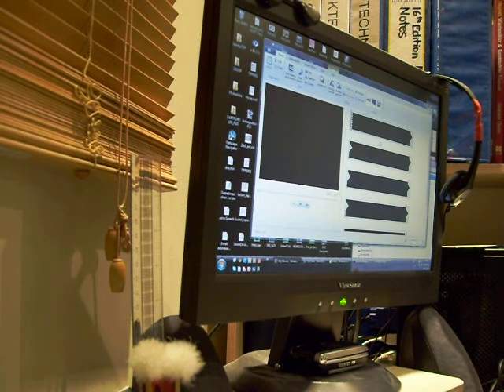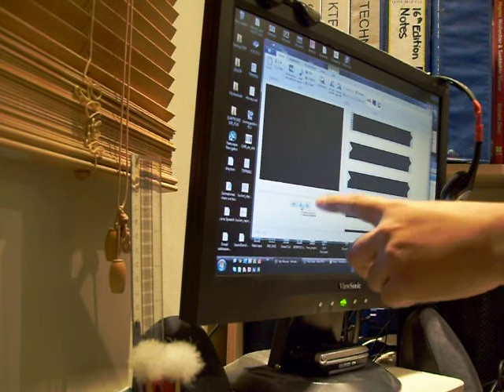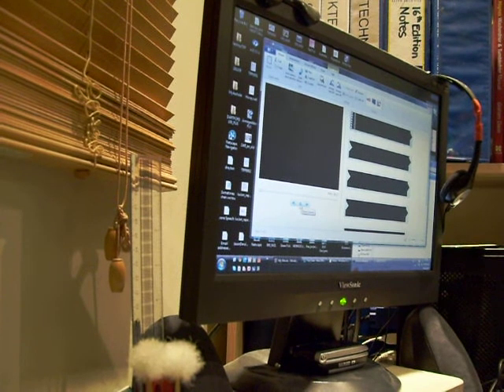STEP 3 - GomEncoder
There are many other format options but I like to keep my projects simple so I prefer AVI.
Experimentation will reveal which format works best for you.